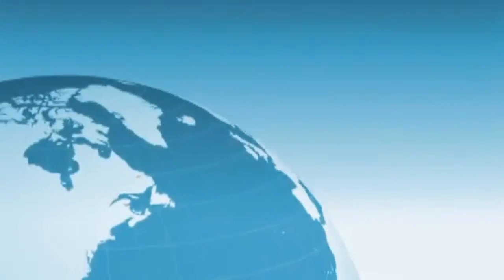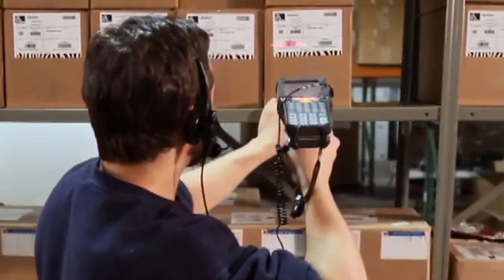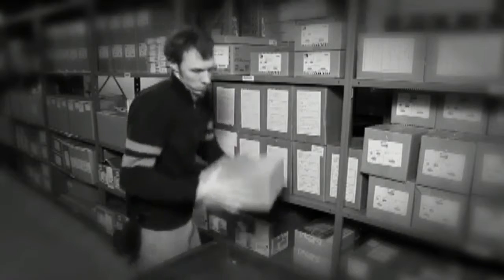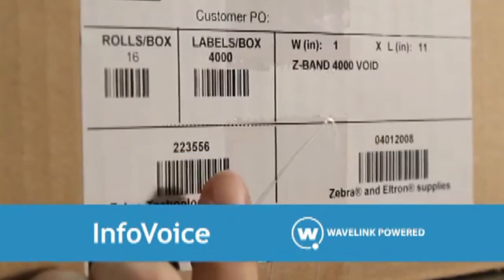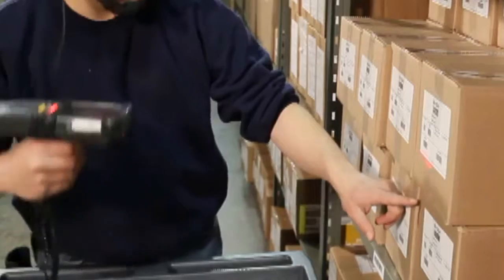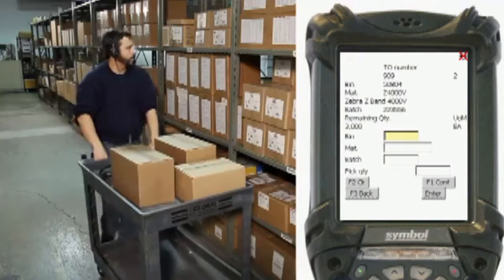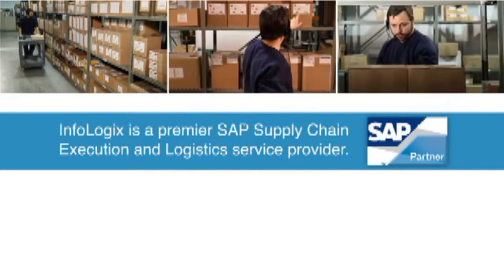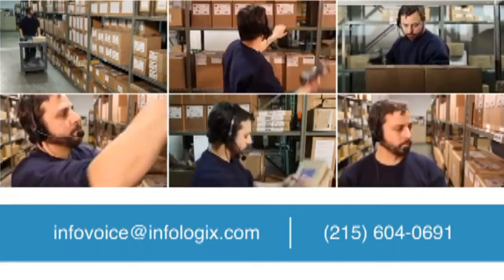Rebecca Flint Voiceover Warehousing Solutions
beccaproductions.net